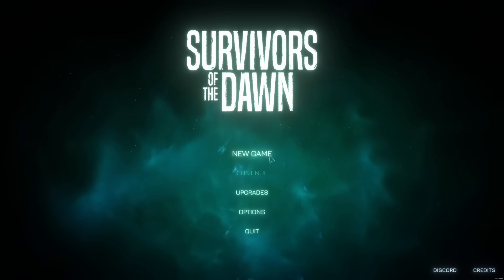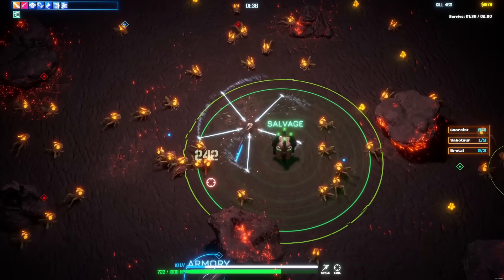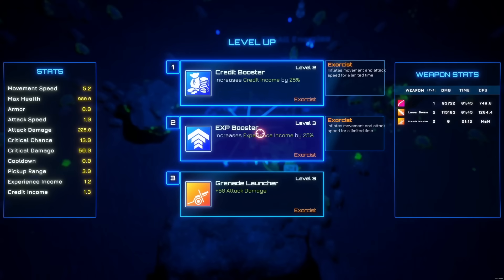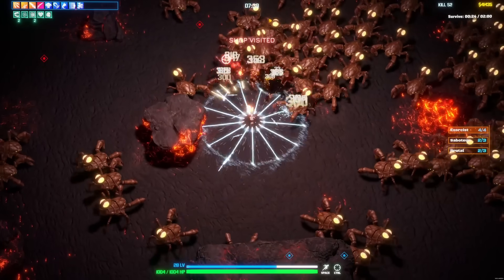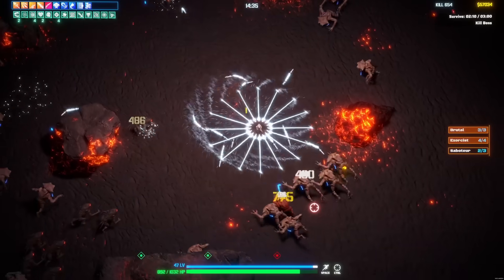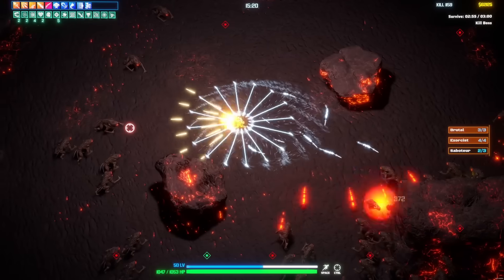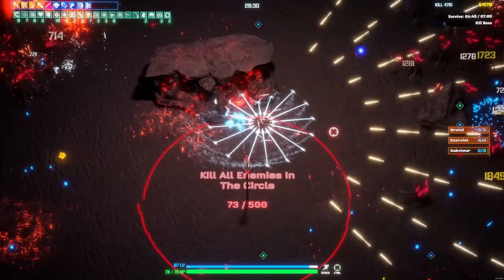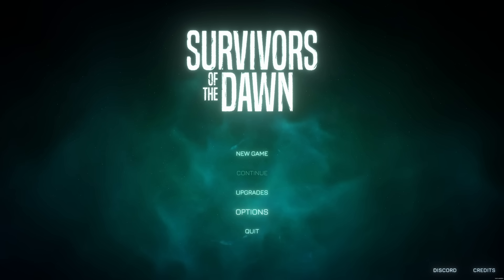Alien Mulching, Infinite Scaling Bullet Heaven! - Survivors of the Dawn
Run-based roguelike bullet heaven where you create strategic weapon and item synergies to survive the ceaseless hordes. Remember, every step back is a step towards a whole new strategy.